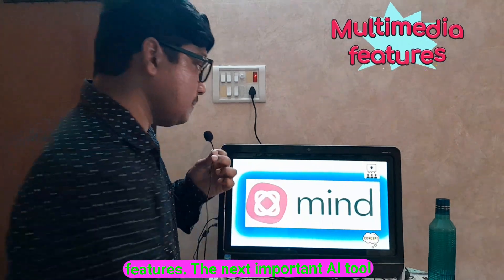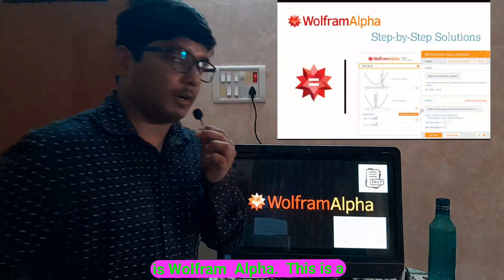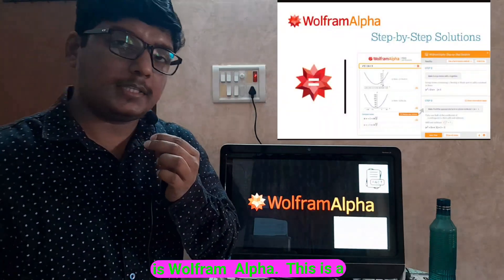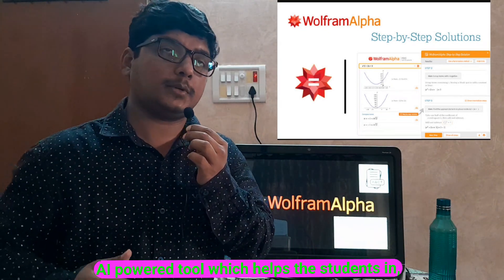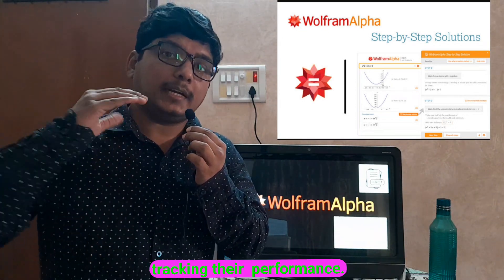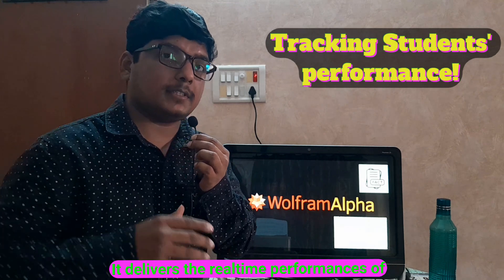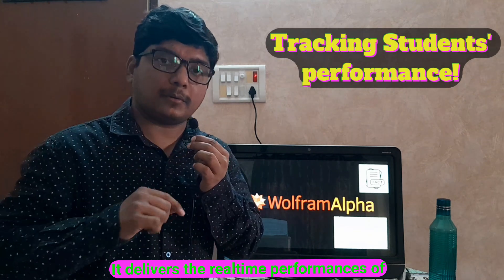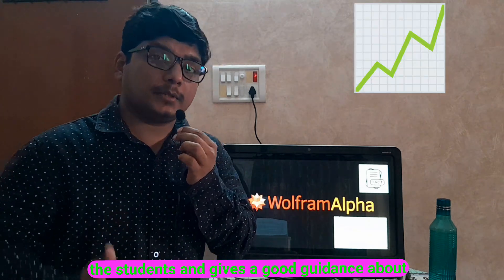About AI Tools✅ || Artificial Intelligence